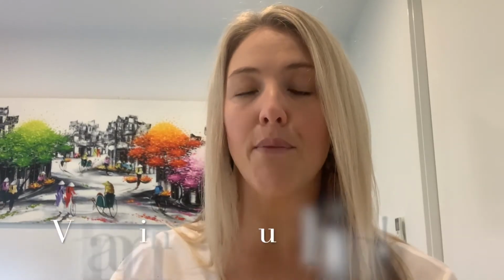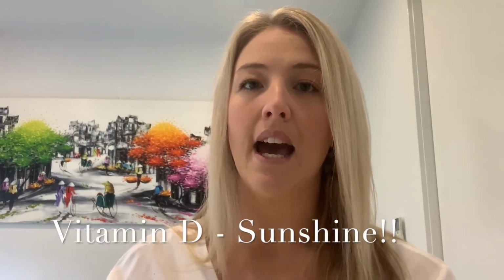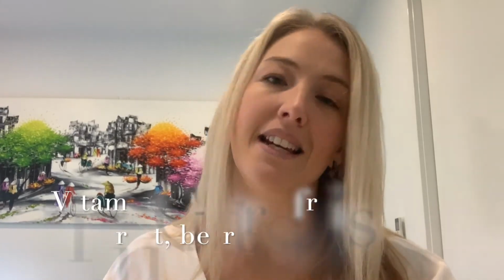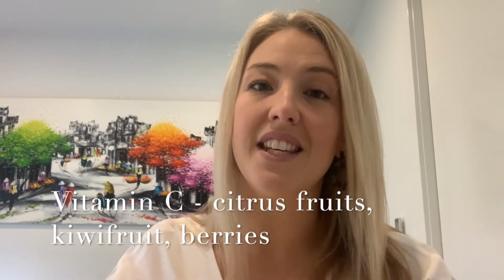Nutrition tips for improving your immunity, optimal health and wellbeing!!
Dr Lauren shares some great and simple tips to help boost your immunity with simple and easy foods in your own fridge or pantry!